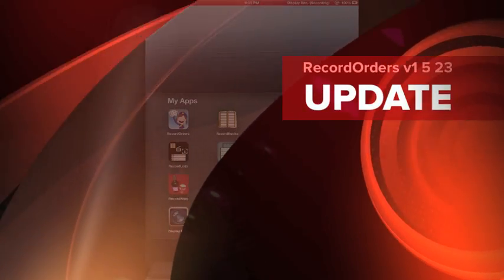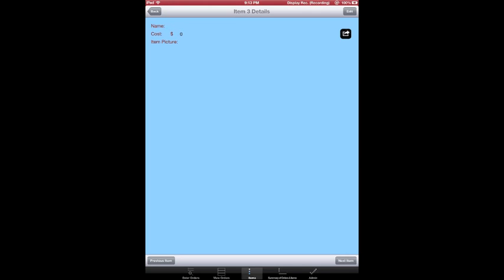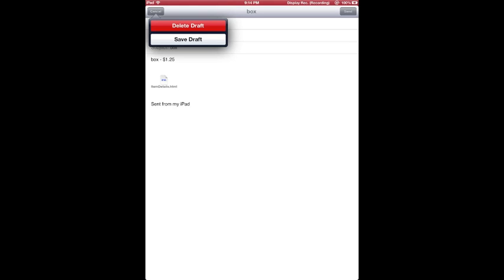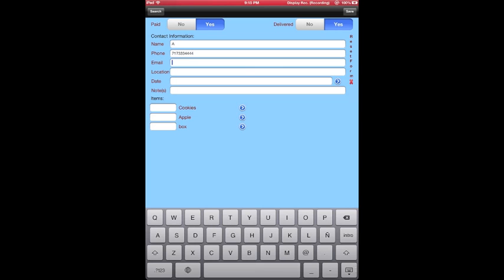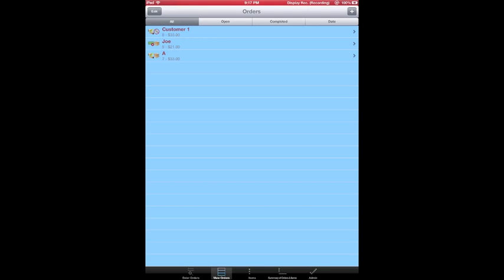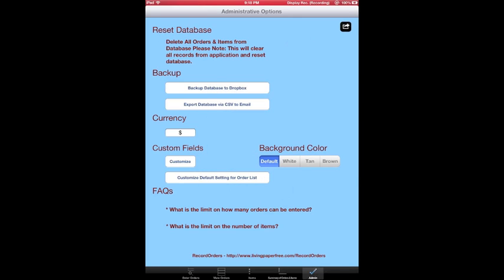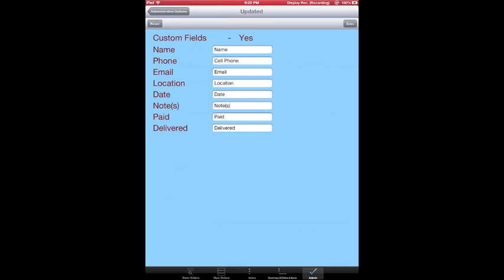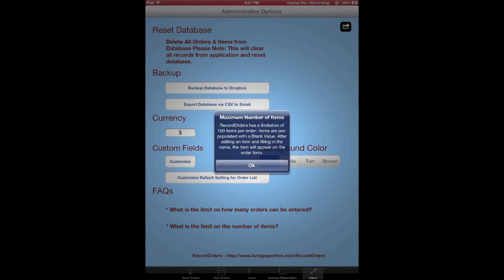RecordOrders v1.5.23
v1.5.22 & v1.5.23:

New Features:
New Swipe Options (Swipe Right to Share and Update)
New Export Options (Order Form)

Swipe to Share:
Added option to swipe right to share (updated [Mark (Paid = Yes, Paid = No, Delivered = Yes, or Delivered = No)], email, text print, delete) orders. Swipe left will cancel.
Added option to swipe right to share (tweet, email, text, print, delete) items. Swipe left will cancel.

Export to Order Form:
Added New Export to Order Form to Export similar to a written order form with the entire list of orders in international CSV format.
New Feature: Added New Export to Order Form to Export similar to a written order form with the entire list of orders in CSV format.

Updated:
iOS 5 (Share Item Picture, Name, and Cost on Twitter) iOS 6 [(Share Item Picture, Name, and Cost with Mail, Twitter, Facebook, Weibo, Assign to Contact, Save to Camera Roll, Print, and Copy) & (Name and Cost as a Text Message)]
View Order List View - Added Total Item Quantity Ordered and Total Cost.
View Order List View - Removed date from showing on the orders from all filter and sort options except date.
Removed duplicate question from Delete, updated "Are you sure?" to only shown one time when Delete is pressed on both the View Orders, Items, and Edit Action Item.
Removed duplicate title for confirmation for Success and Cancelled screens when sharing with twitter.

Fixed:
Fixed issue where location field was missing from the heading of print and email for sending or printing entire database and customer database.
Fixed issue where paid and delivered on the email for sending and printing entire database and customer database were combined as one filed with a line between the two.
Fixed issue with the order entry screen for the 3.5 inch iPhone and iPod screen with scrolling past eight items.
Fixed issue with some images that had a blue background by removing the background color so they show according to the background color selected.
Fixed reported memory leak that caused the app to crash on some screens with certain conditions.

Improved:
Improved Localizations